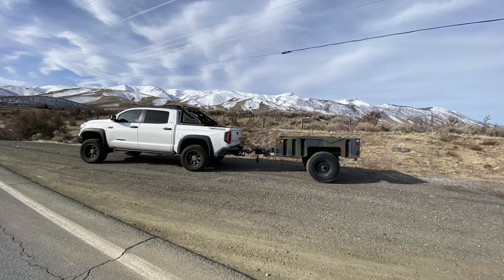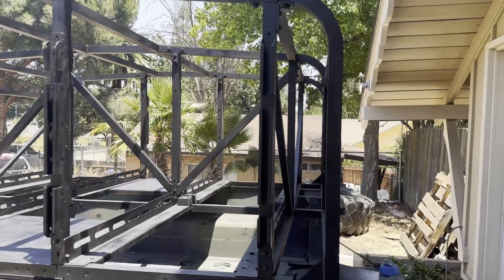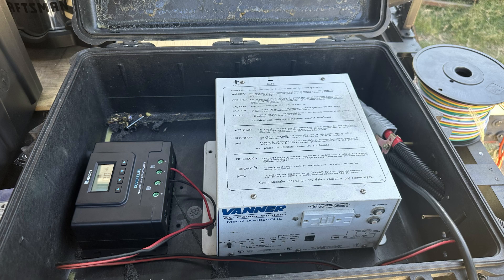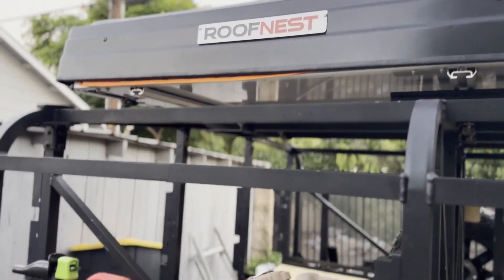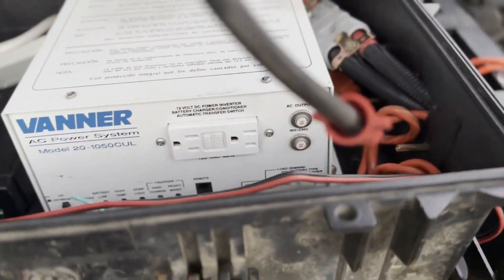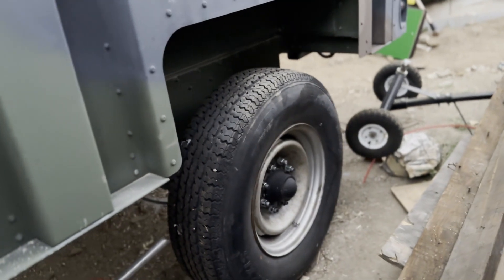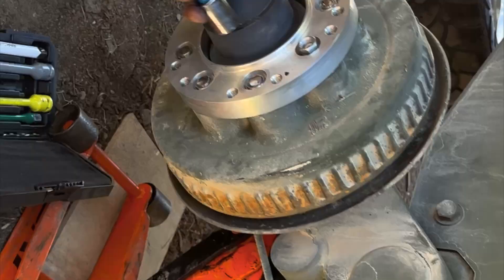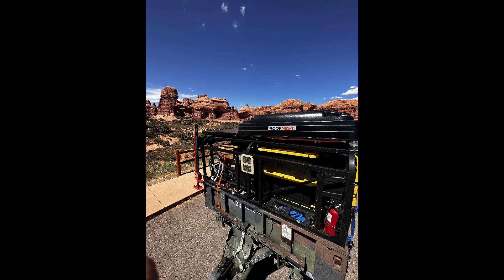M1102 Overland Trailer build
I put together a quick video to highlight some of the best and worst parts of my journey on this trailer build.

Trailer was purchased off GovPlanet
Roofnest has a great support team and is super responsive to all my questions. I highly recommend any and all of their products.

I hope you enjoy watching my build as much as I’ve enjoyed building it.